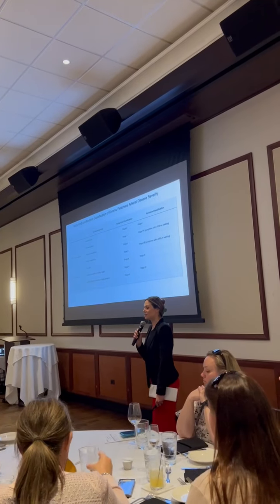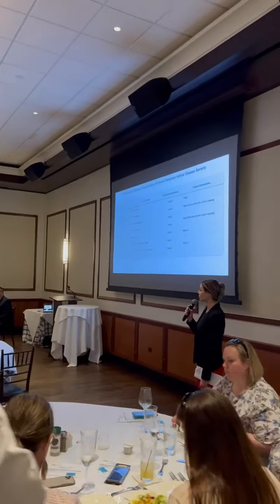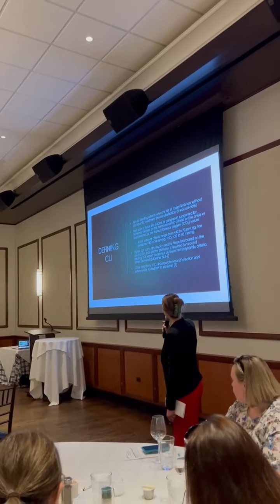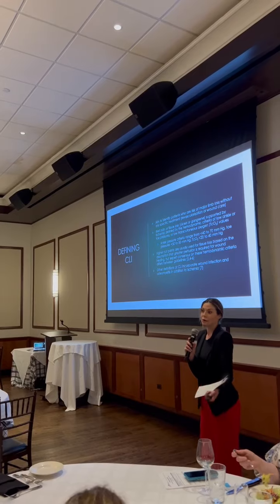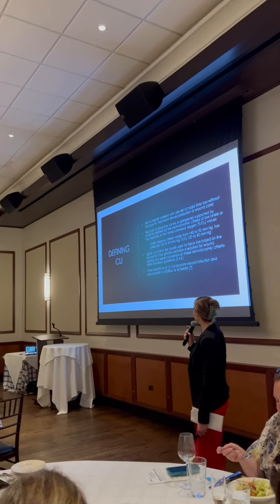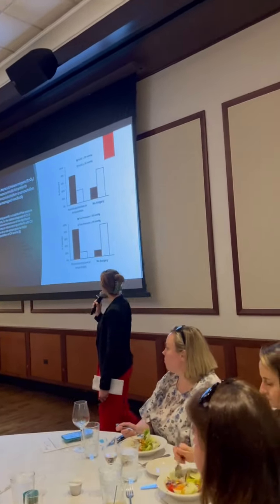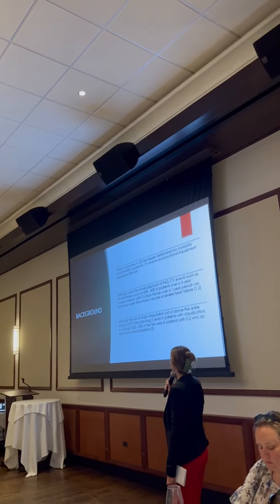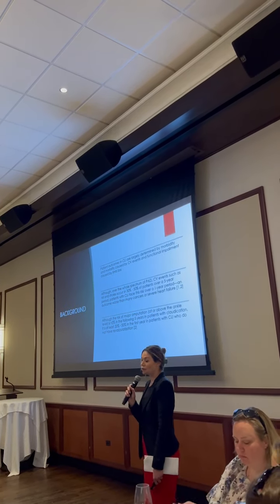Wound Care & Intervention - Part 1 of 6